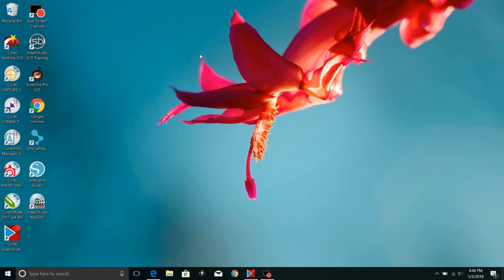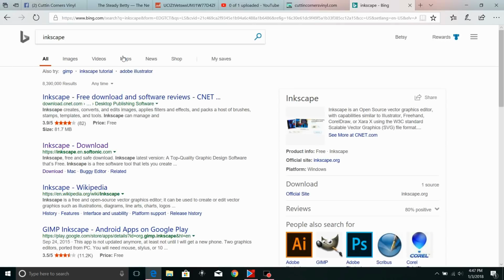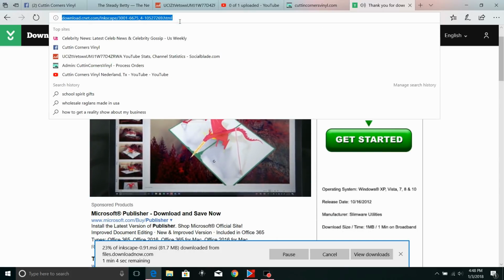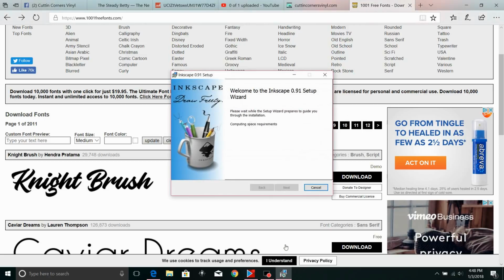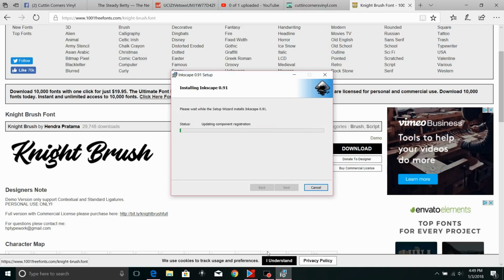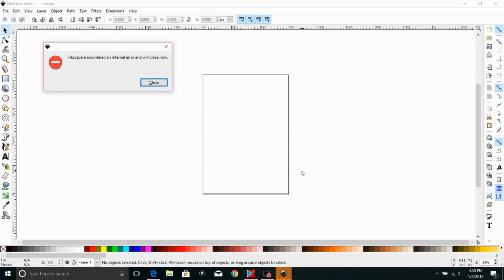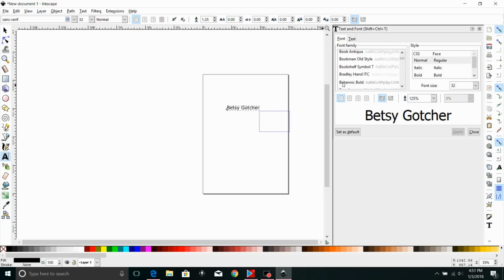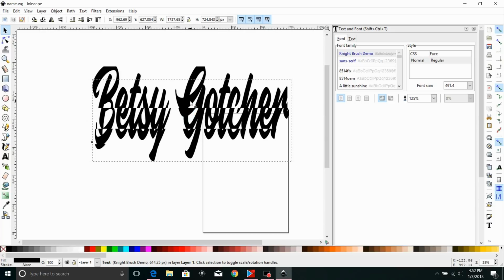How to Install Inkscape on Your PC